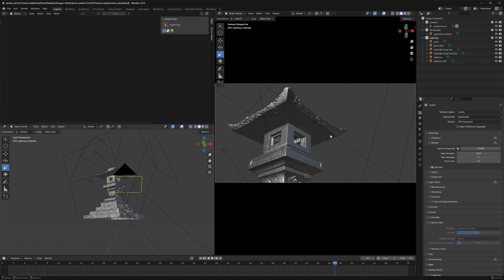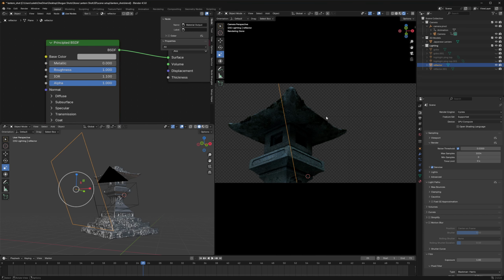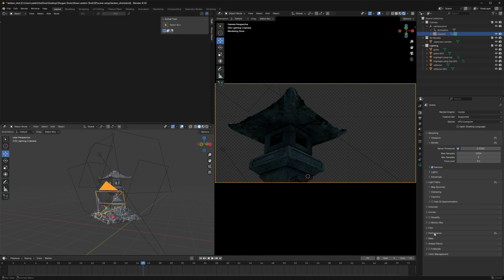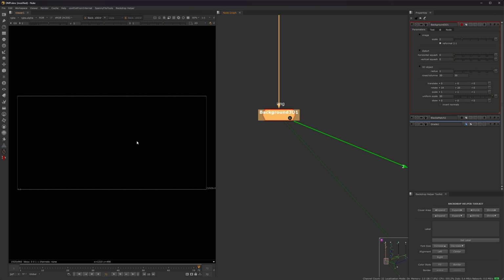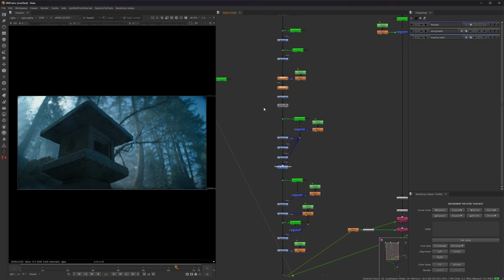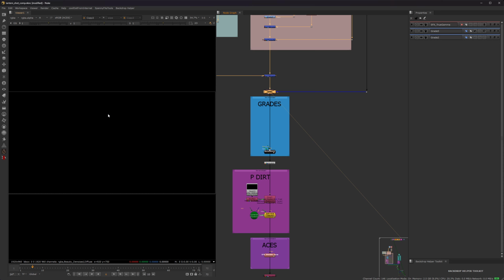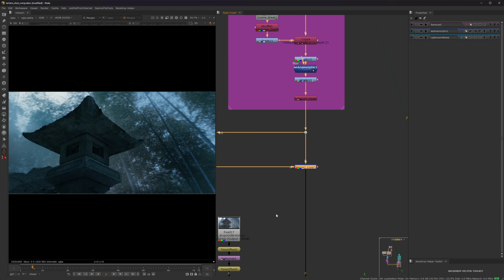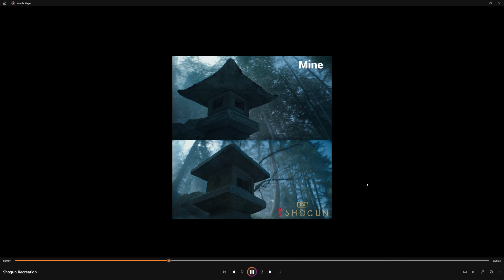I Recreated the Shōgun Look in Blender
I recreated a shot from FX’s Shōgun using Blender and Nuke.

In this breakdown, I go through the camera setup, lighting, digital matte painting, and compositing process behind the final shot.

Chapters
00:00 - Intro
00:35 - Camera
01:55 - Lighting
06:45 - DMP
12:10 - Compositing
17:45 - Outro

Caleb